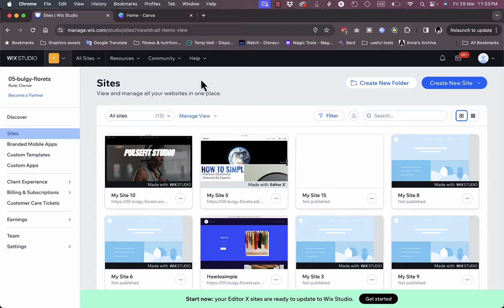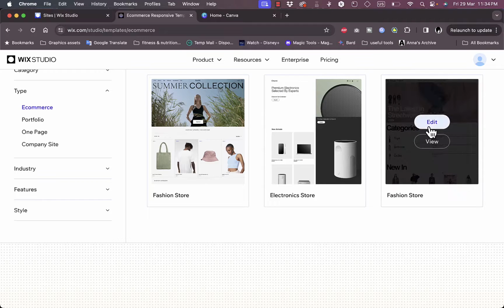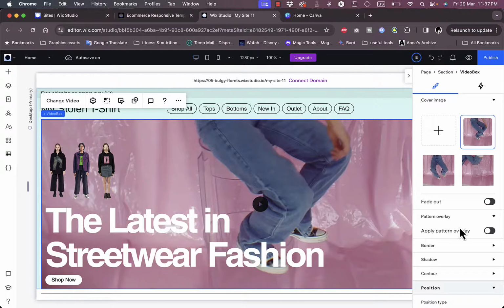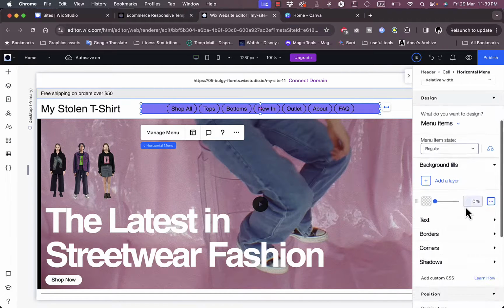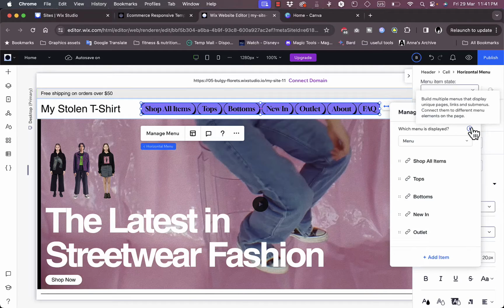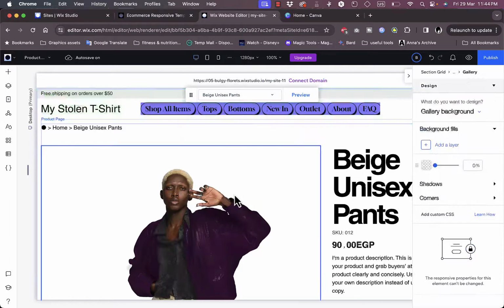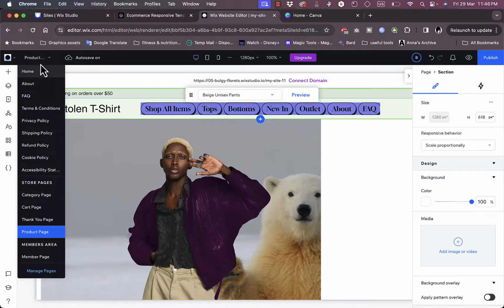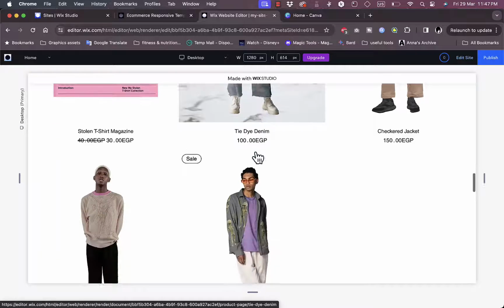How to Design a Clothing Brand Website on Wix